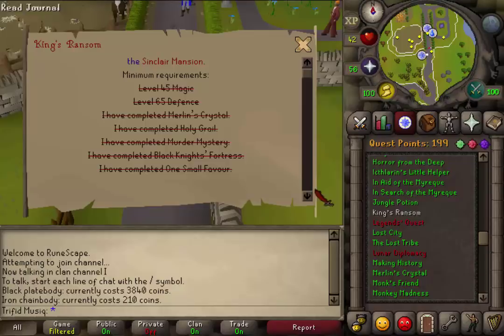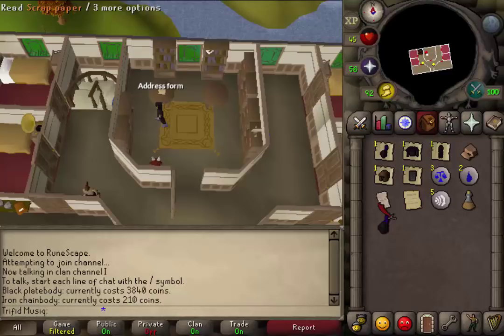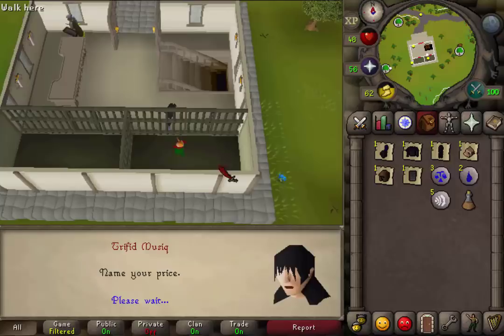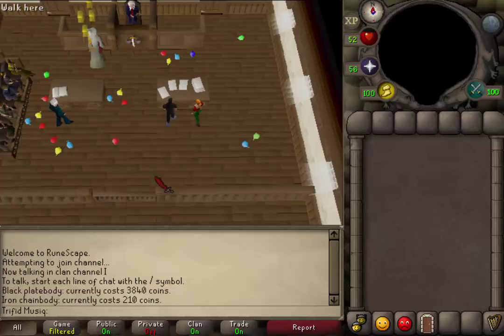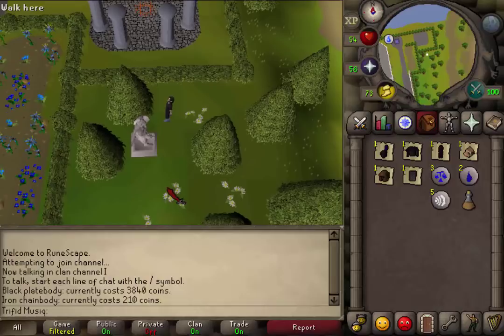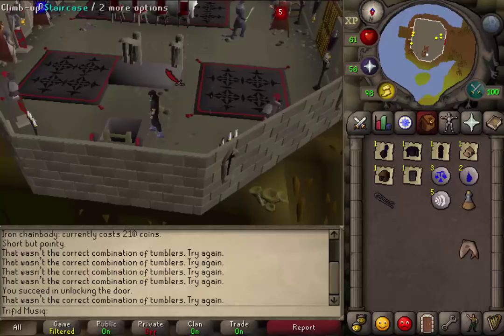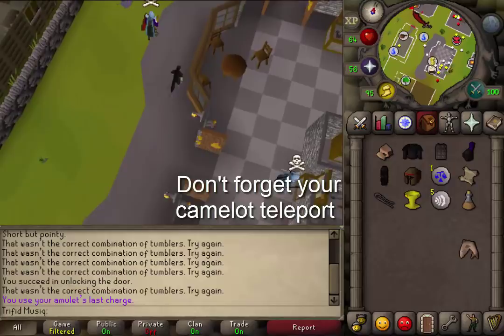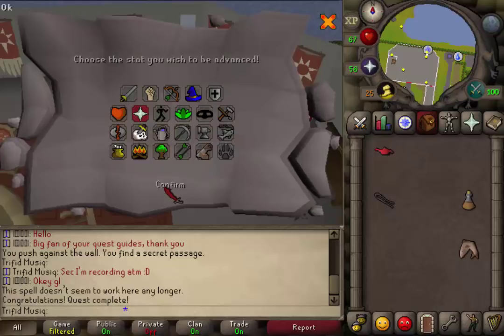[OSRS] King's ransom quest guide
Item list:
- black full helm, platebody and platelegs/skirt
- iron chainbody, bronze med helm
- 1 piece of granite of any size
- being on regular spellbook

- weight reducing armor (no need to kill anything) + 1 stamina potion
- teleports: 1 Ardougne, 1 Camelot, 1 black knight's fortress (west of Edgeville monastery)

Runescape king randsom quest guide walkthrough with live commentary in the Oldschool servers 07scape / 2007 rs